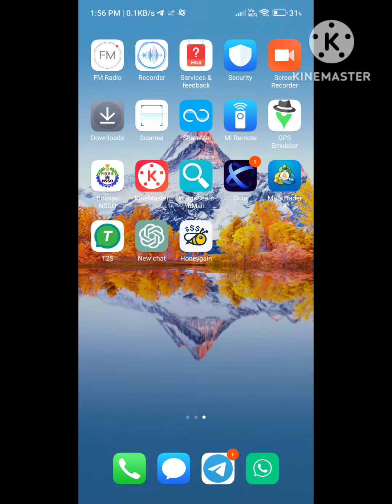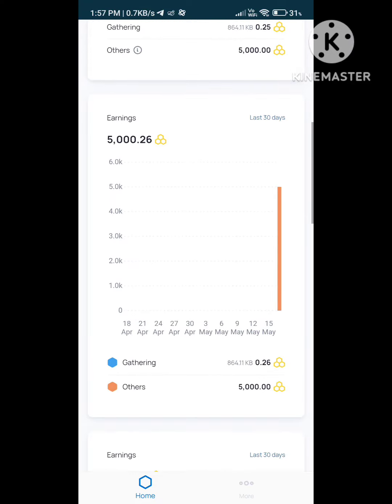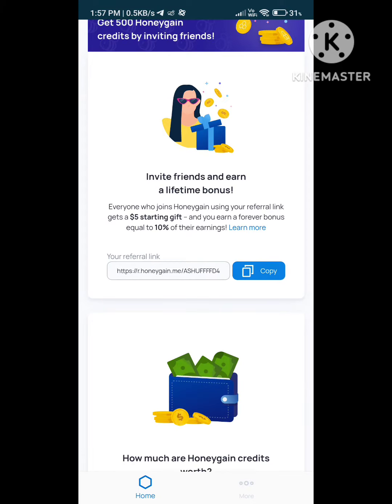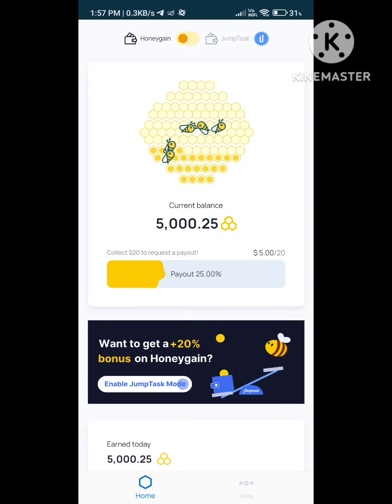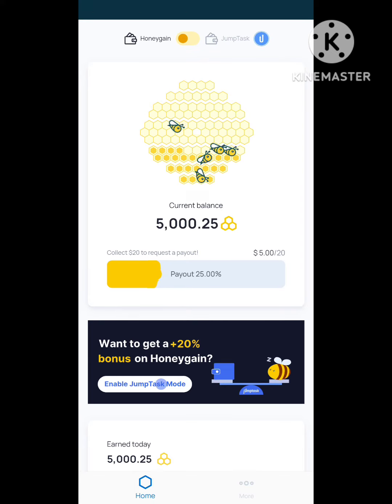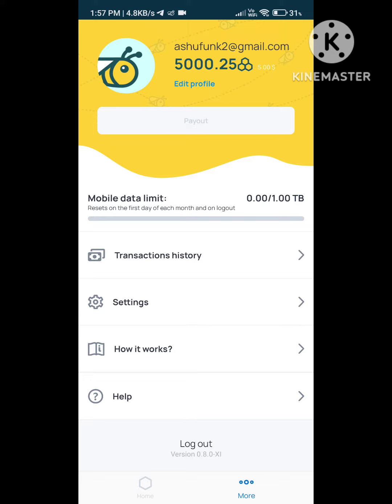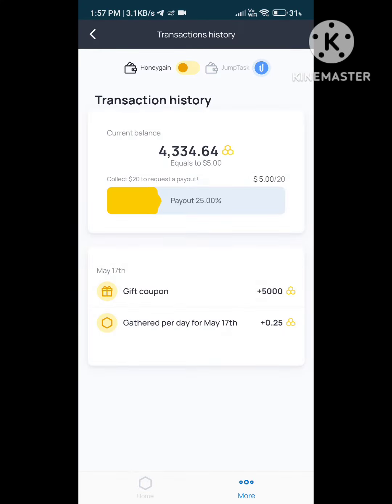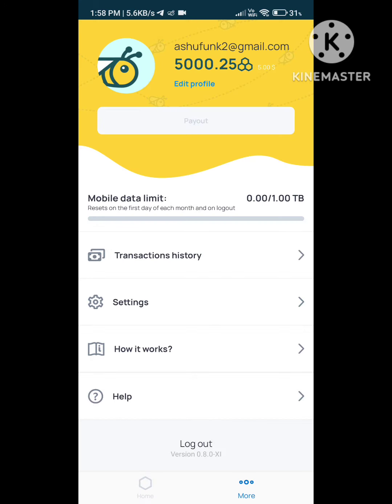Earn money with Honeygain.